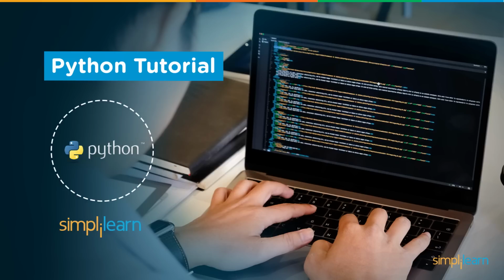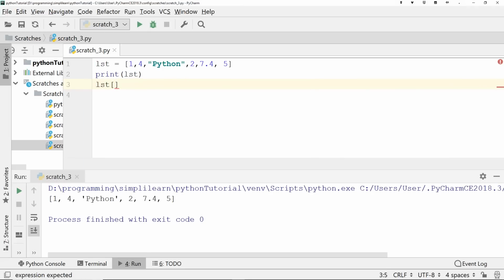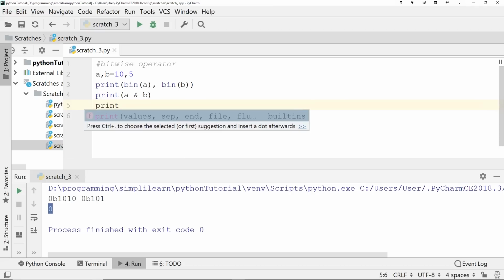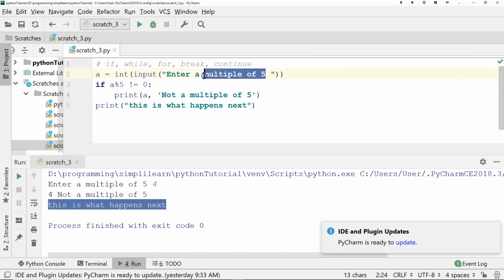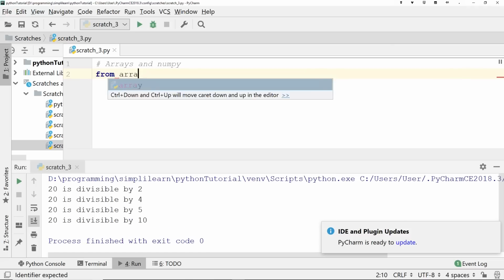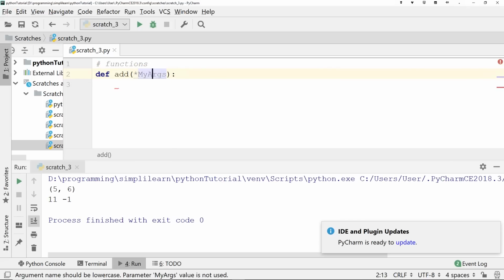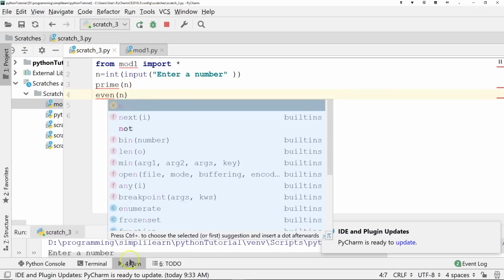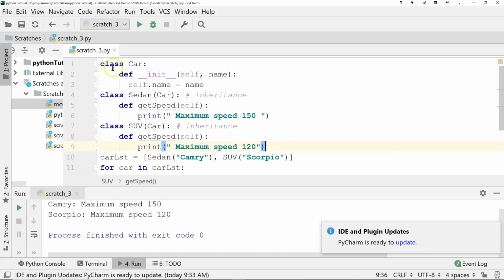Python Tutorial Part - 1 | Python Tutorial For Beginners Part - 1 | Python Programming | Simplilearn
This Python tutorial is the one-stop destination for every Python beginner. This Python tutorial will help you understand how to install Python and Pycharm, variables and data types. We dive deeper into the important data types such as lists, tuples, sets & dictionaries, introduce the various logical arithmetic & bitwise operators along with demo in simple Python programming. This video also includes for and while loop, if else, break, continue and pass statements, arrays & matrices and also introduce you to slightly more advanced topics such as functions, recursion, lambda functions, variable scope, special variables, operator overloading and the OOPs concept. Now, let us deep dive into this video and understand Python programming in detail.

✅ Key Features
- Add the IBM Advantage to your Learning
- 25 Industry-relevant Projects and Integrated labs

✅ Tools Covered
- ChatGPT
- Flask
- Matplotlib
- django
- Python
- Numpy
- Pandas
- SciPy
- Keras
- OpenCV